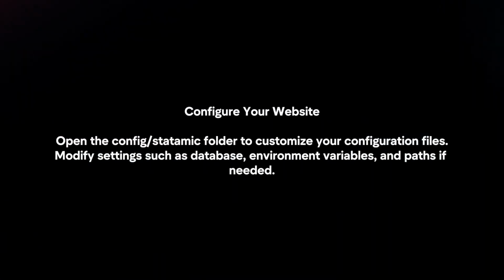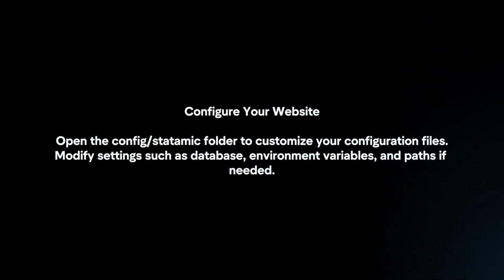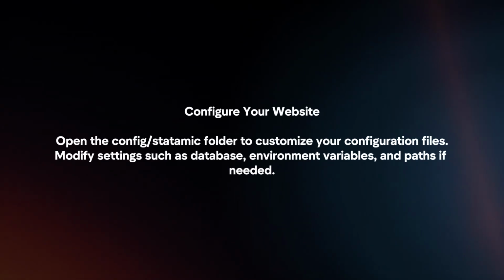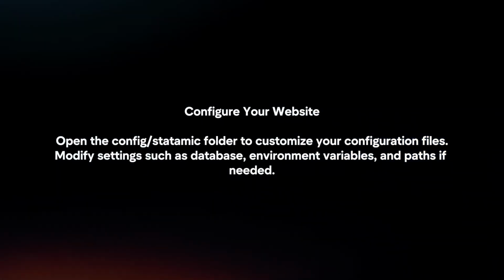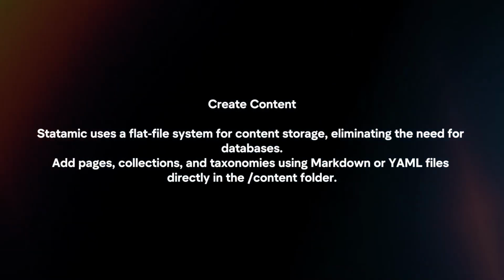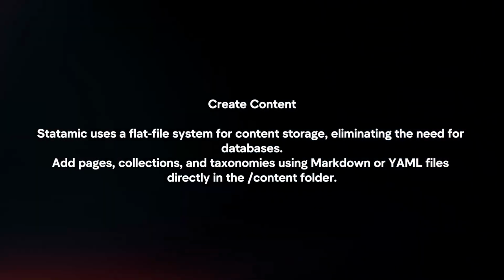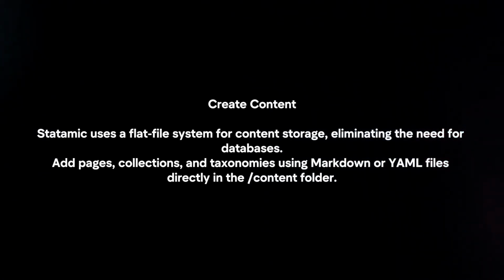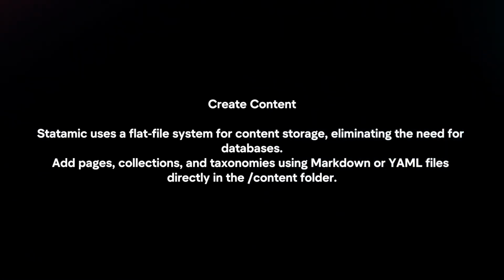How To Use Statamic CMS (2025)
In this video I will explain How You Can Use Statamic CMS In 2025.